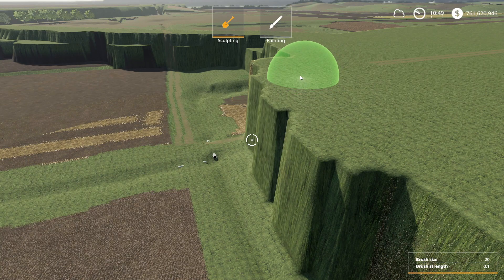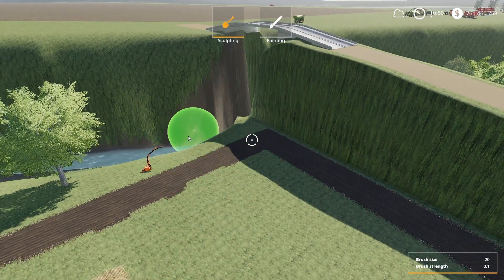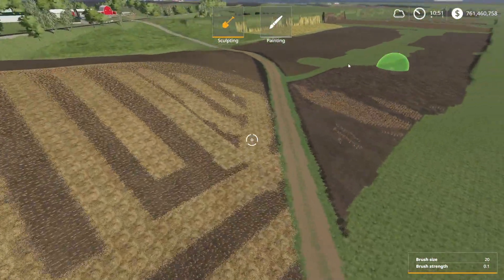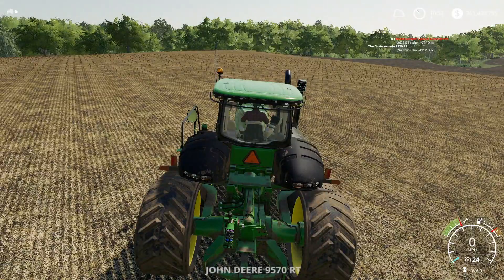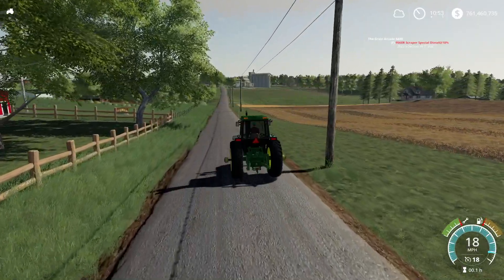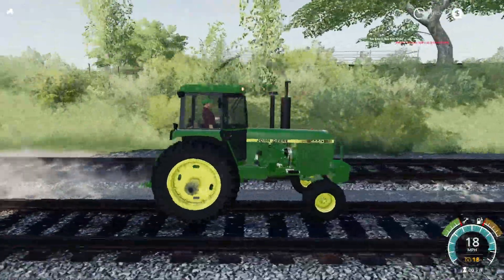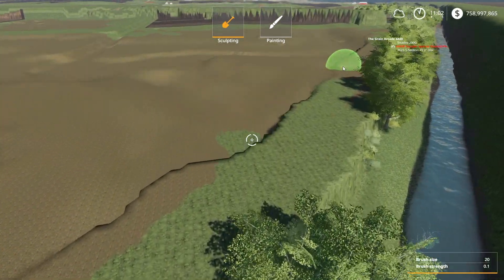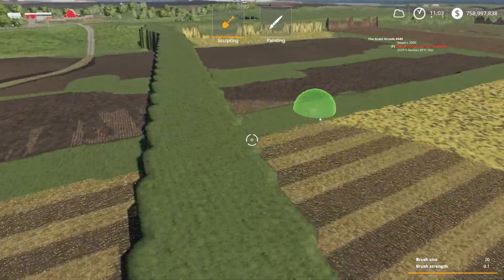Farming Simulator 19 Madison County 75